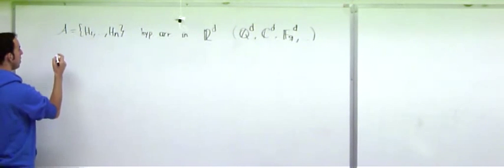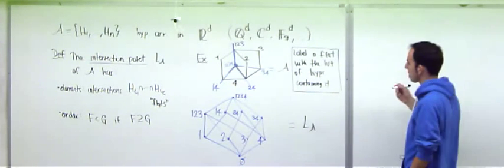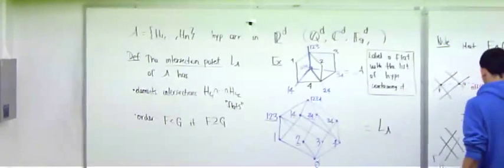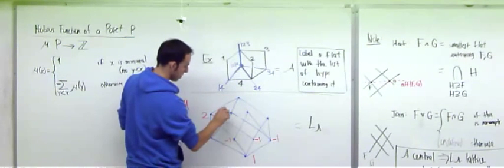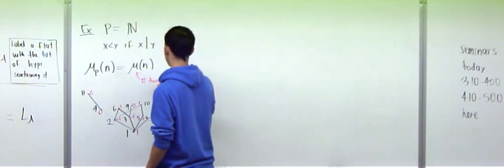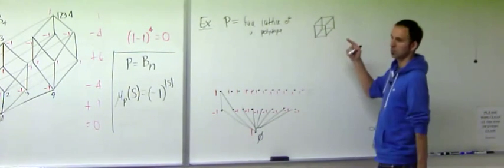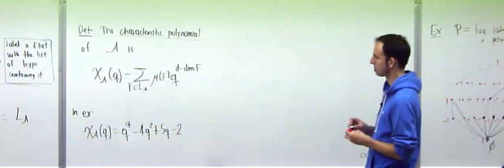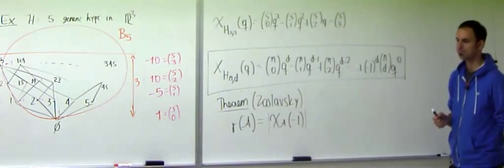Lecture 36 . Polytopes (Federico Ardila)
The lattice of flats for a hyperplane arrangement is the intersection poset where elements are the intersections of hyperplanes in the arrangment ordered by reverse containment. We briefly explore the Möbius function of a poset and the characteristic polynomial of a hyperplane arrangement.

Fall 2010